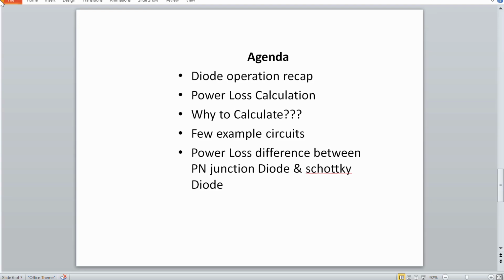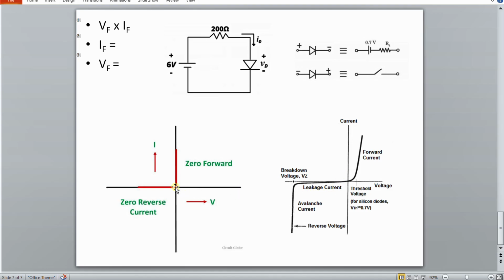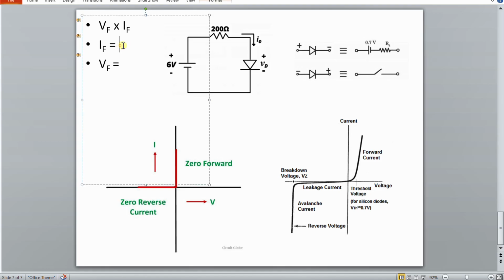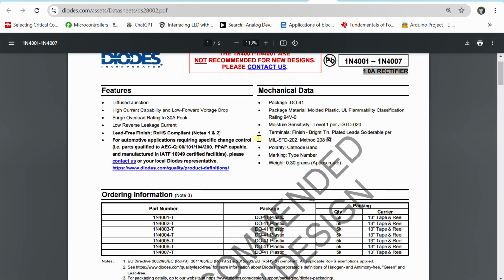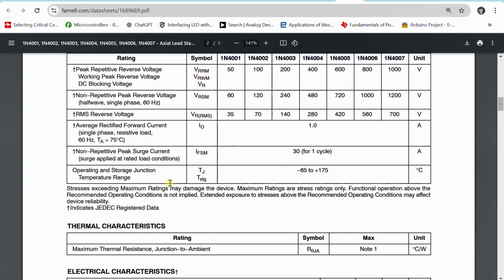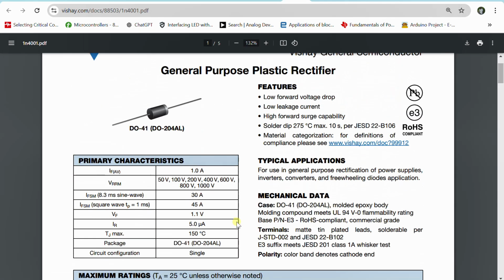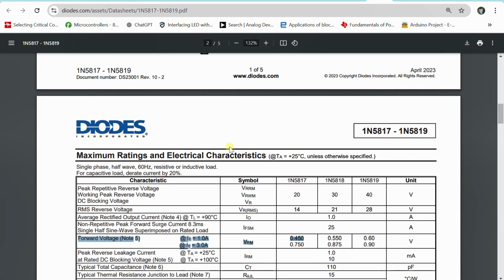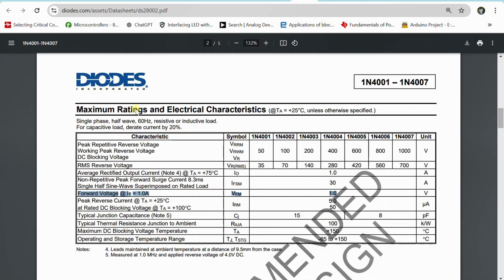Diode Power Loss Calculation & Compare with Schottky Diode Power Loss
How to calculate power loss for PN Junction diode... general purpose diode. schottky diode. why it is important.